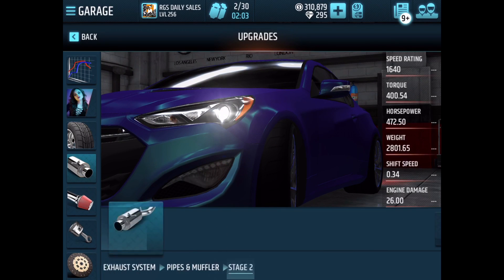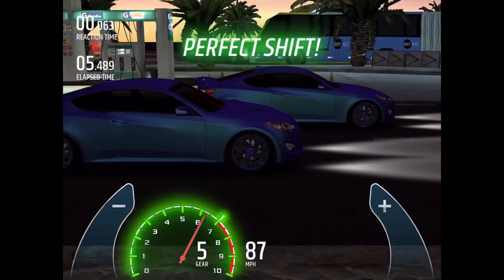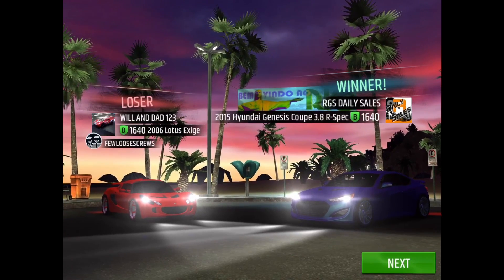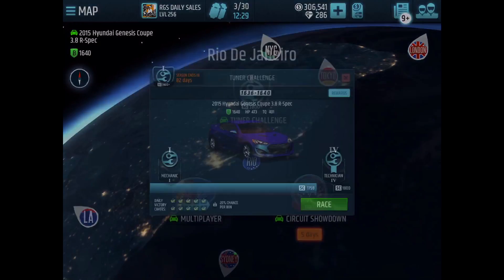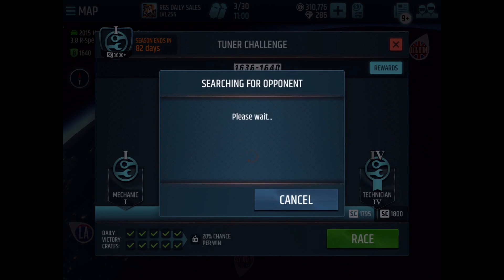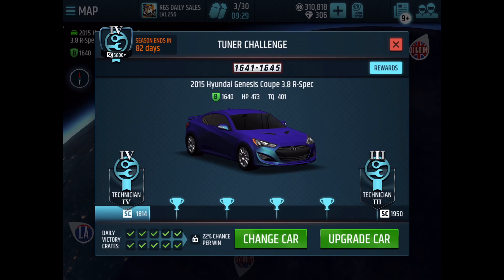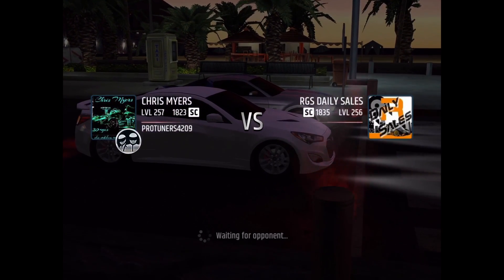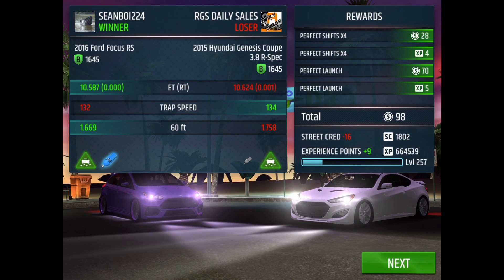Hyundai Genesis Coupe 1640 Tune! | Racing Rivals World Tour Tunes